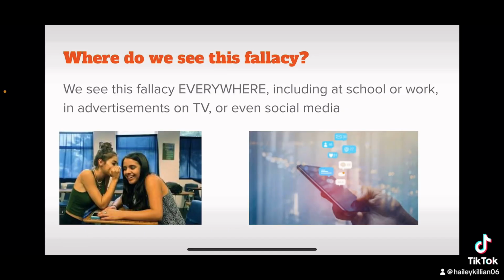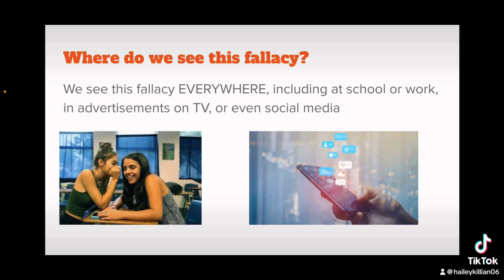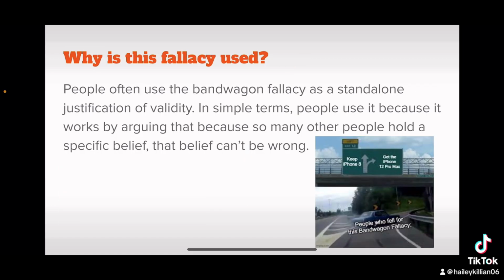The Bandwagon Fallacy - HUM 115 assignment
Hello everyone, this is an assignment for my HUM 115 class so please disregard this video